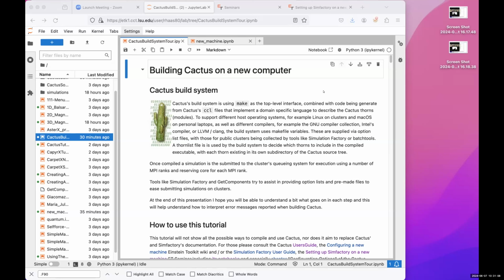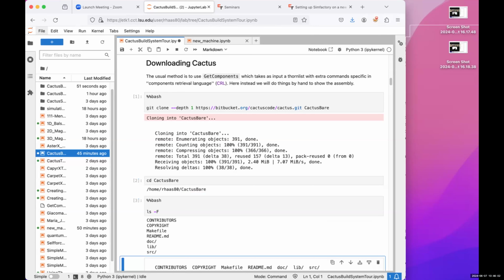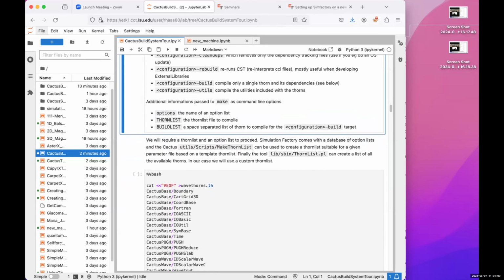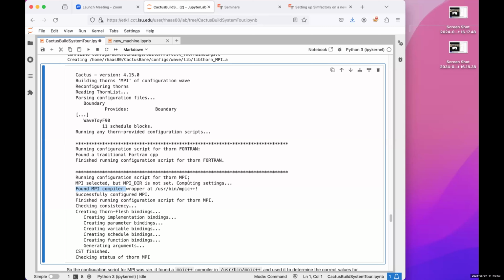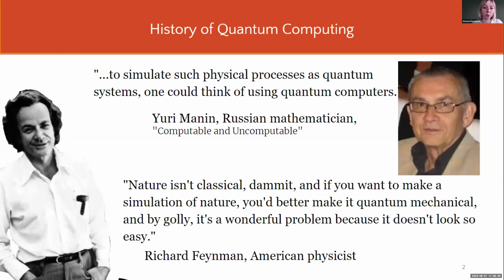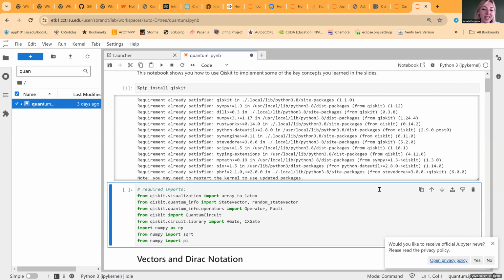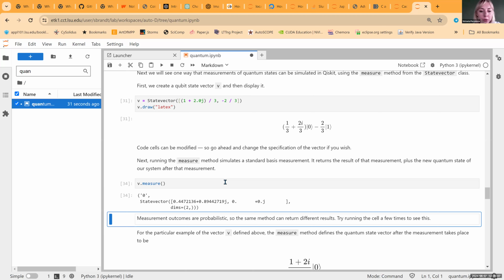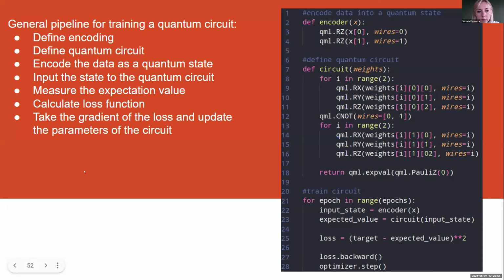Building Cactus / Perspectives of Quantum Computing in Numerical General Relativity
Roland Haas, University of Illinois
Victoria Porozova, Von Braun Labs